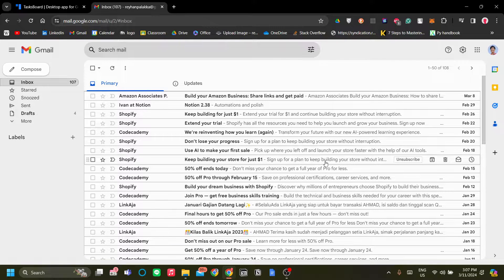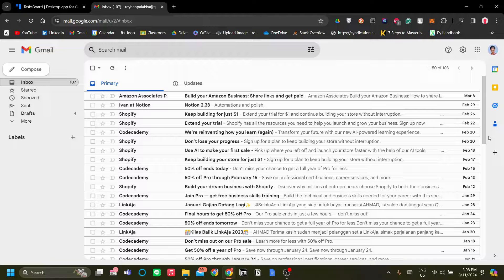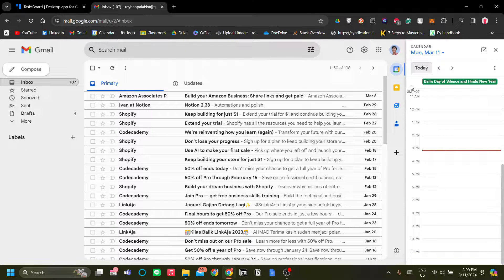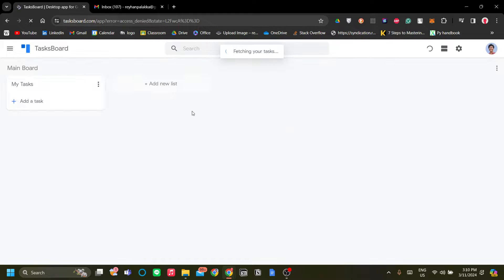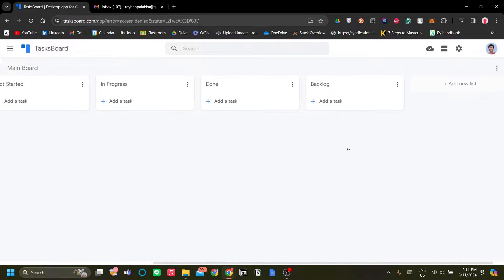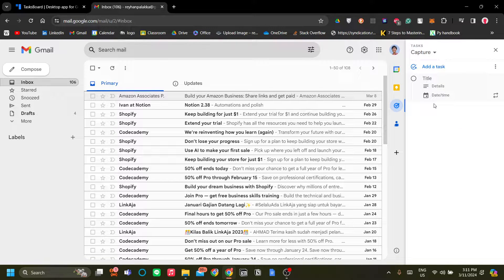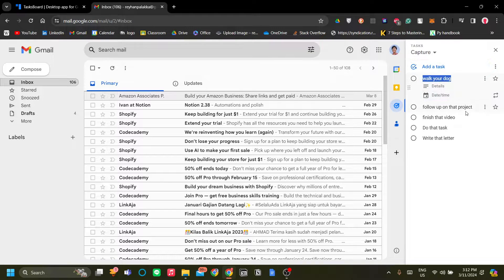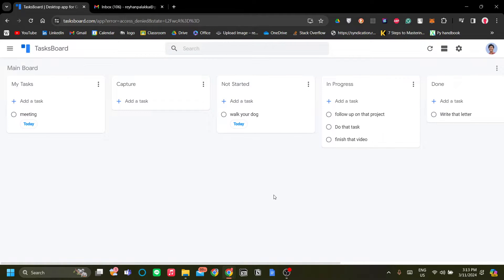How to Use Google Tasks for Project Management | Full Tutorial 2025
If you are looking for a video about How to Use Google Tasks for Project Management, here it is!